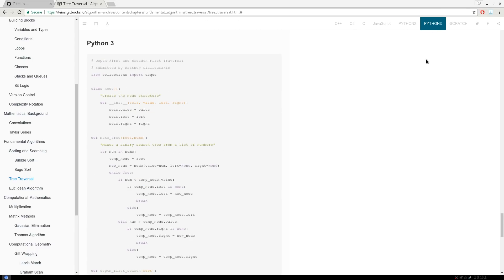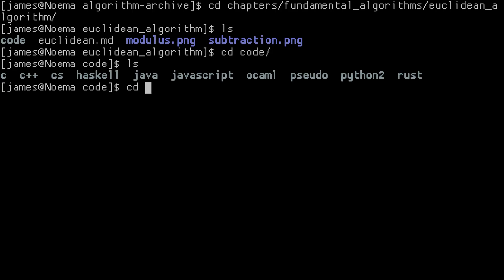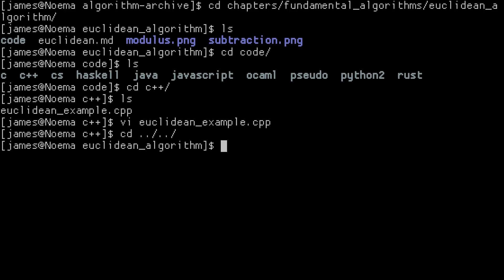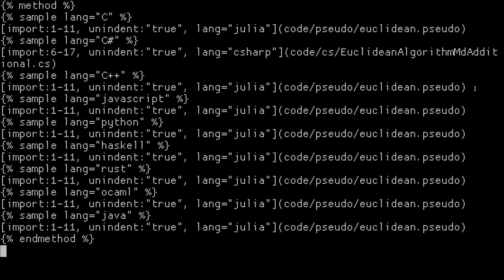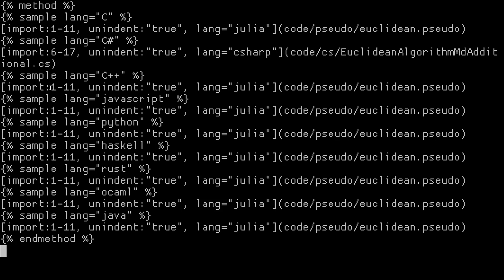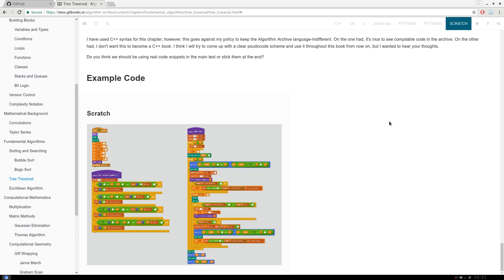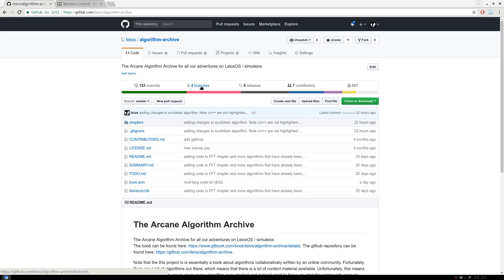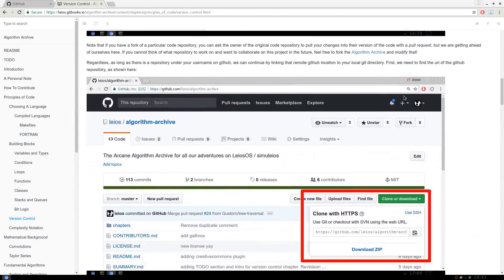Algorithm Archive Updates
Hey Guys! It's been a while, but a lot has changed! I thought we could use this video to talk about the biggest changes to the algorithm archive and also celebrate the 10,000 subscribers we now have!